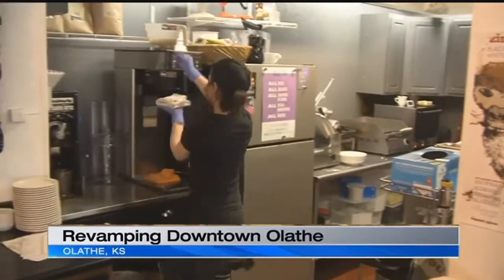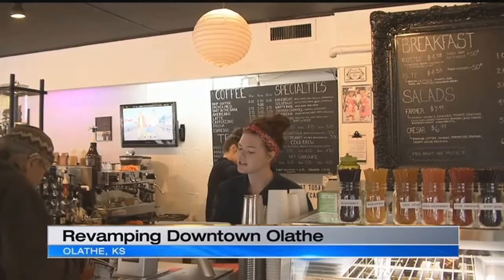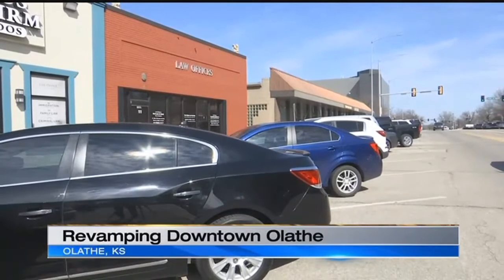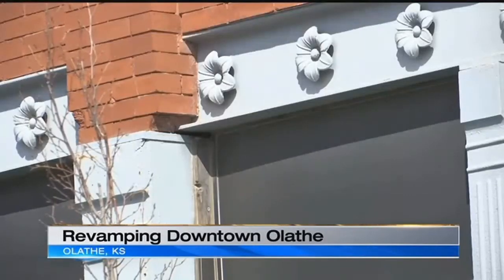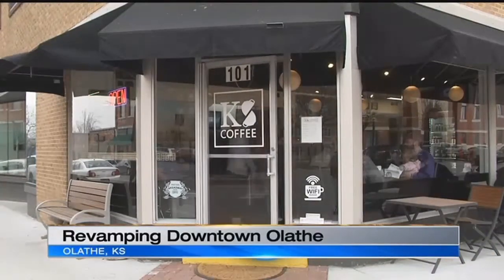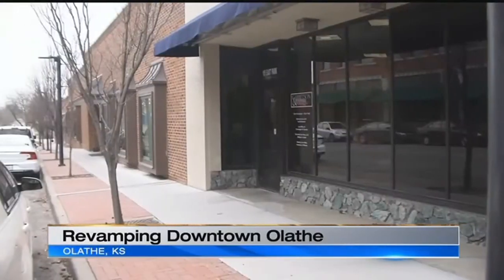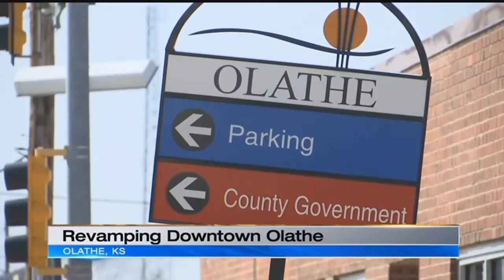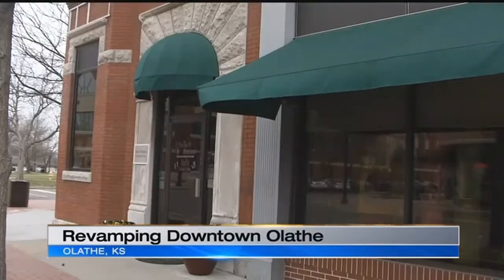Small businesses grant could change the face of downtown Olathe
Walking around downtown Olathe, many will see some of the storefronts need a little TLC. The buildings there are older, and now the city wants to lend a hand and help businesses spruce up. &nbsp;